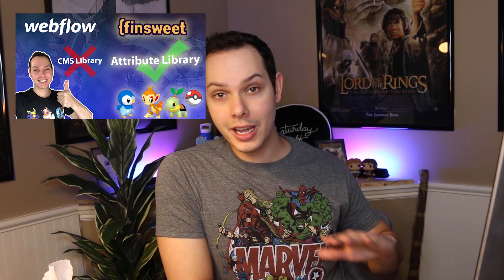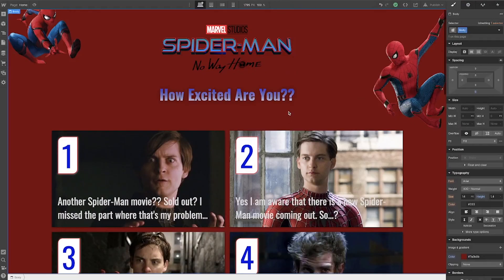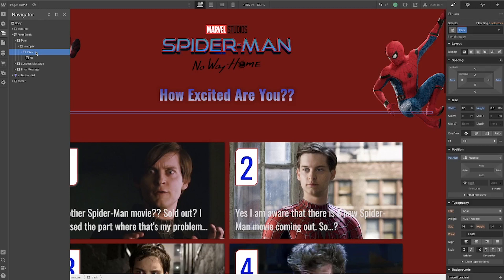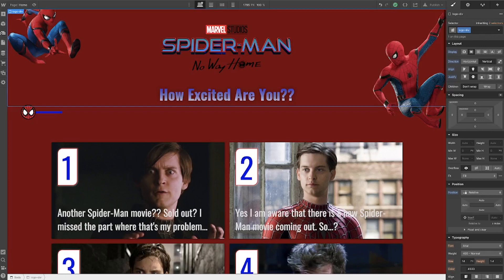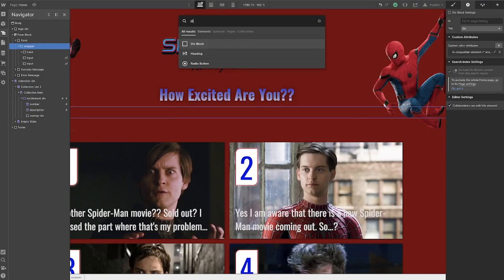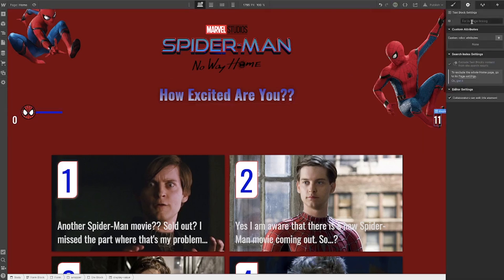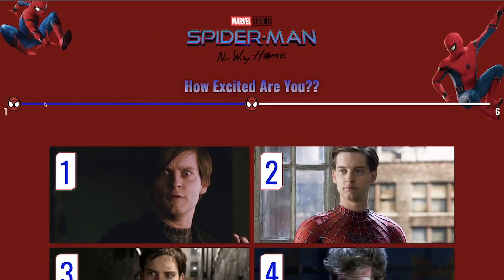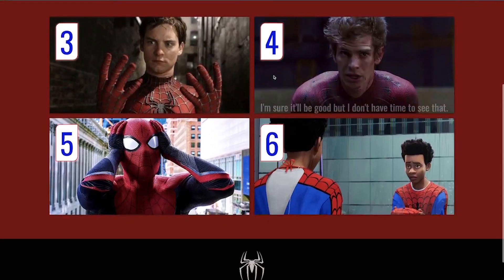How to Create a Range Slider in Webflow!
Prepare to enter the multiverse and learn some Webflow! To celebrate the release of “Spider-Man: No Way Home”, I built a range slider to display the user’s level of excitement for the movie. It’s all done using the Finsweet Attribute Library. 🕷️🕸️